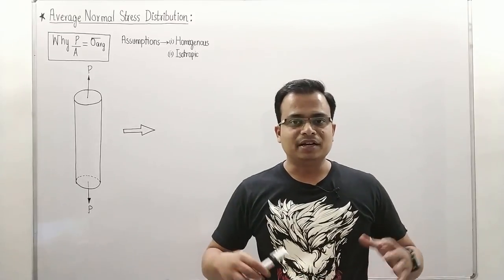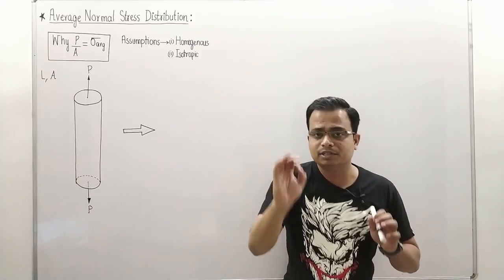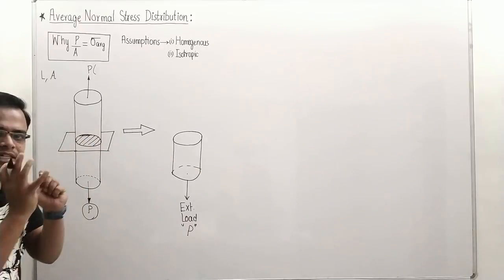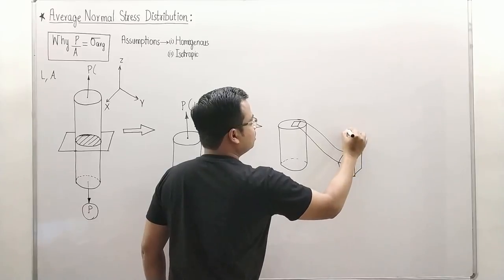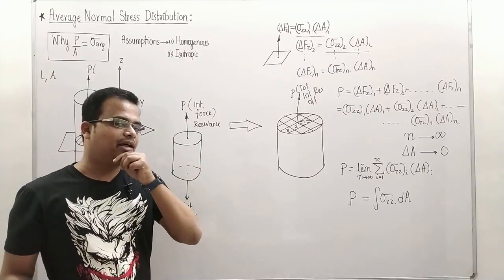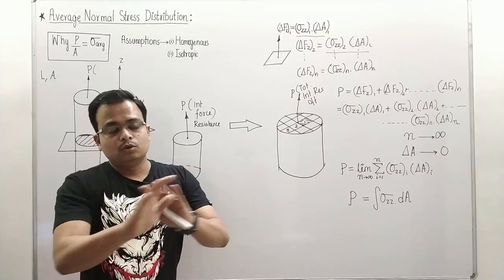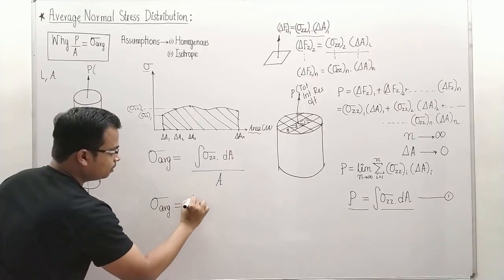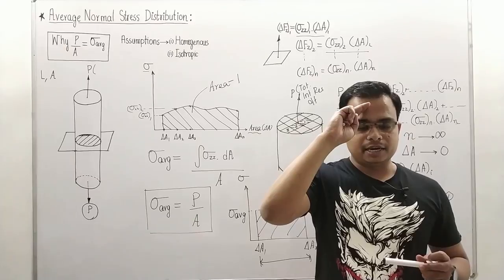Mechanics of Solids | Stress | Average Normal Stress